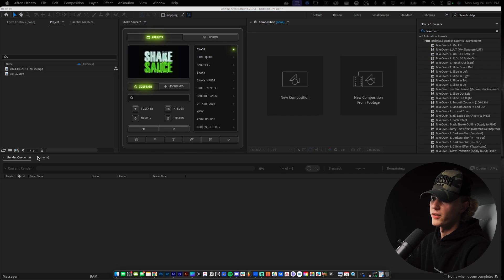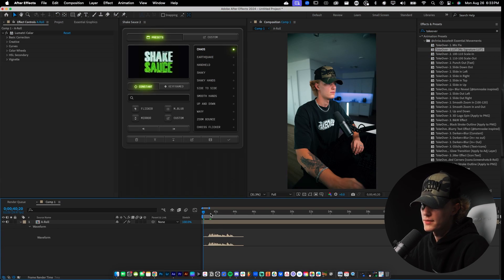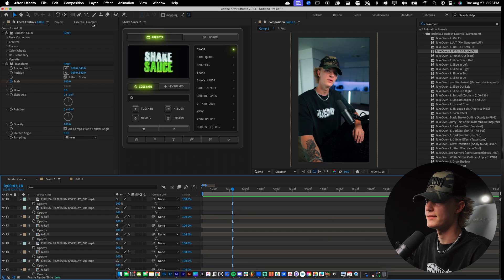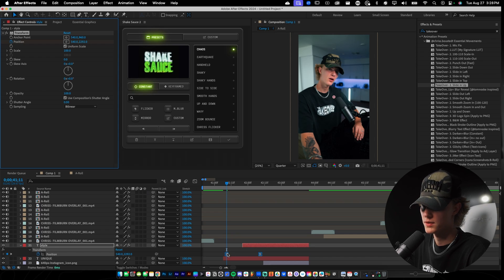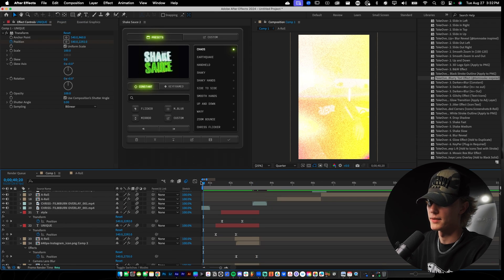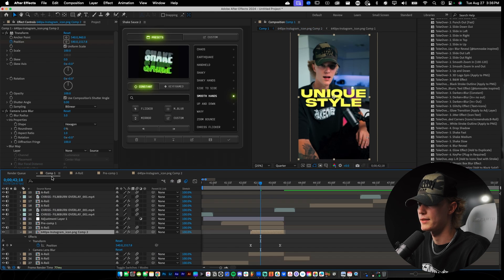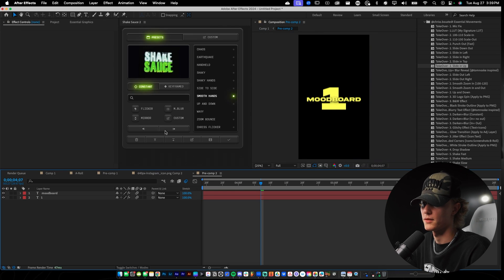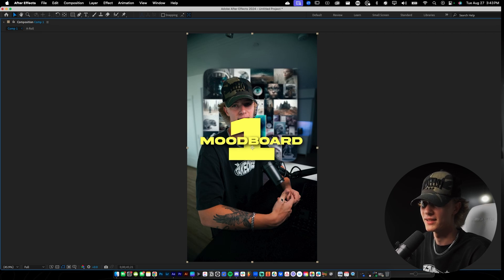Edit REELS in After Effects 2025!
i share my workflow for editing Reels in After Effects!

🧪ITS SAUCEY SEPTEMBER🧪 DAILY UPLOADS 🧪